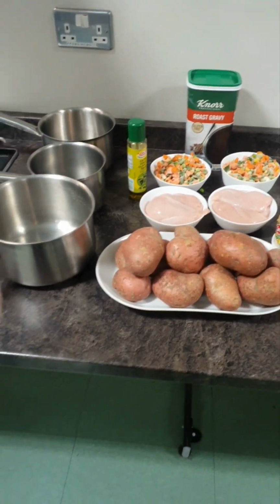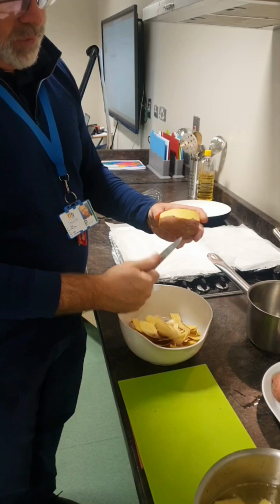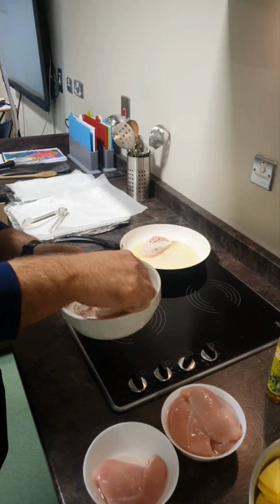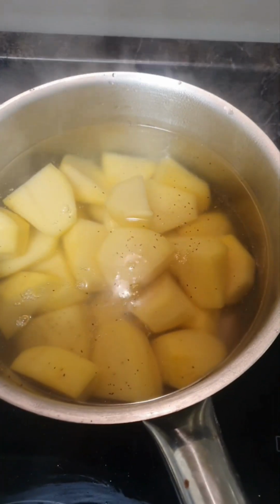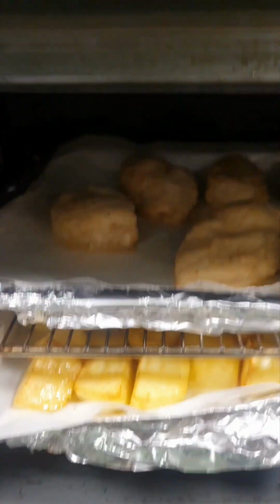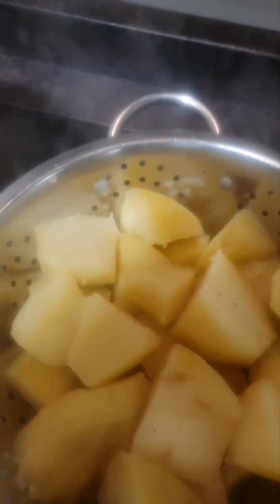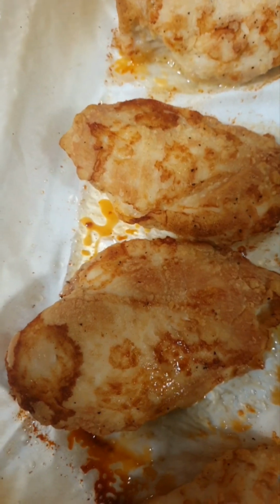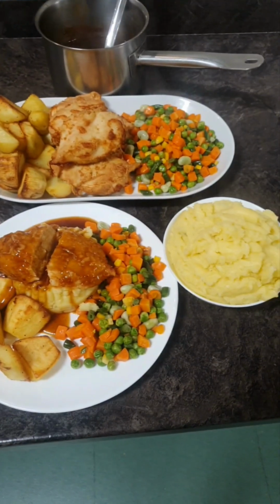Supported Independent Living food & Cookery baked chicken veg & potatoes- oct to Dec 2023 group